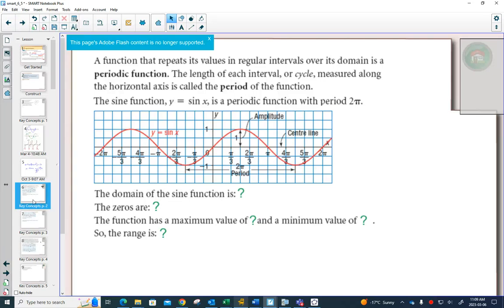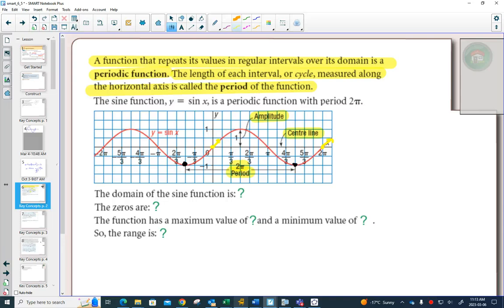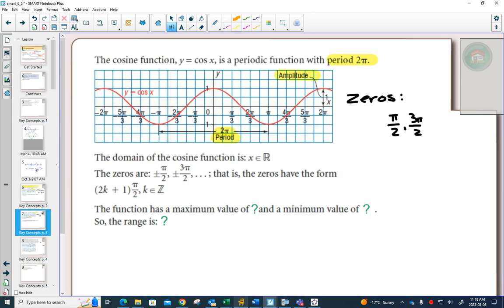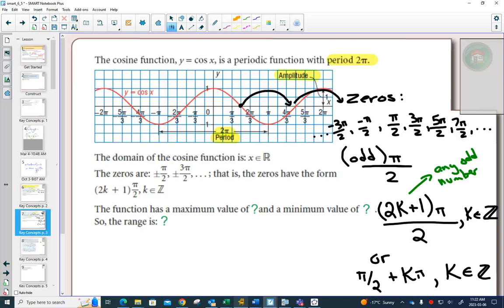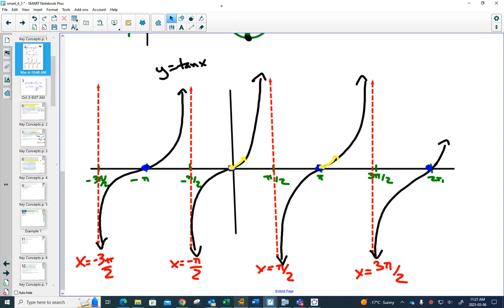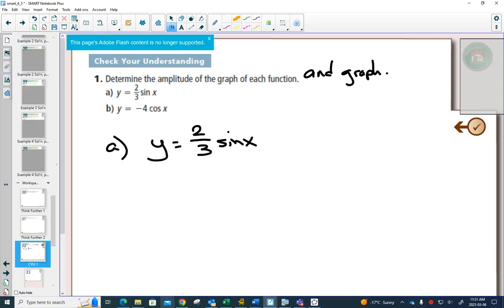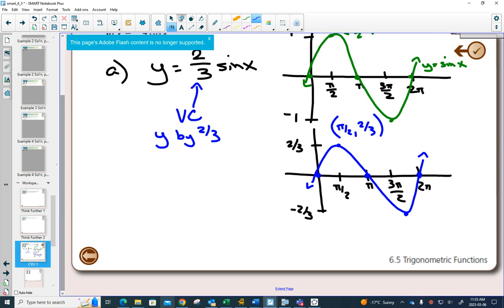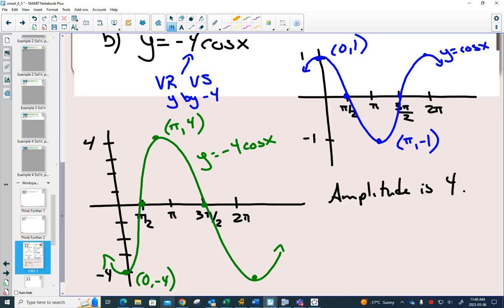40SP P3 6 5 Example 1